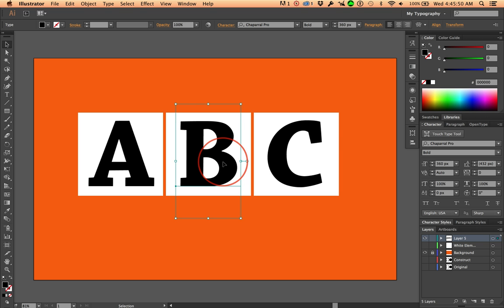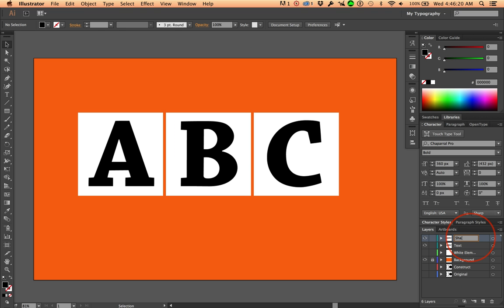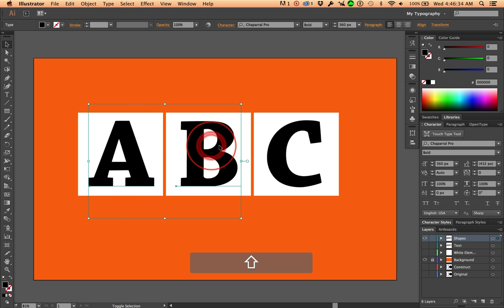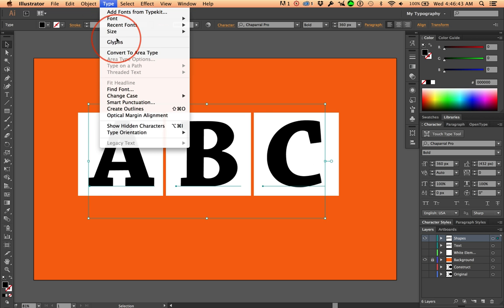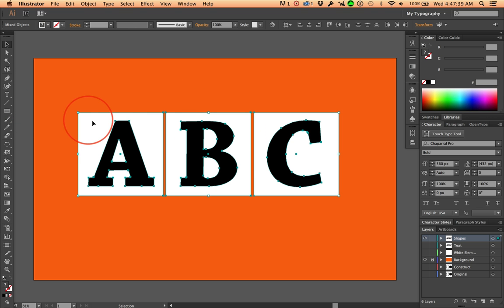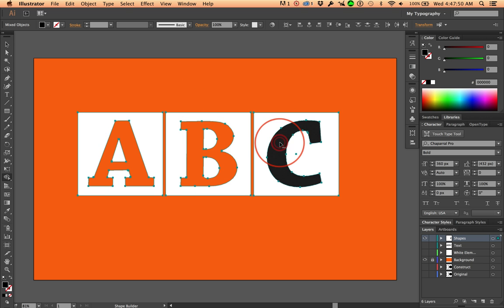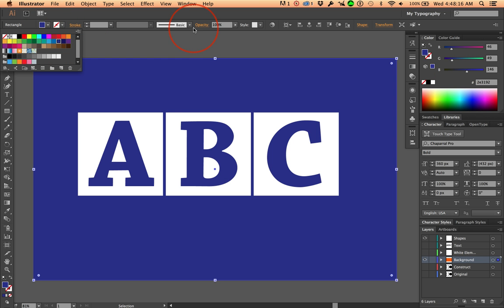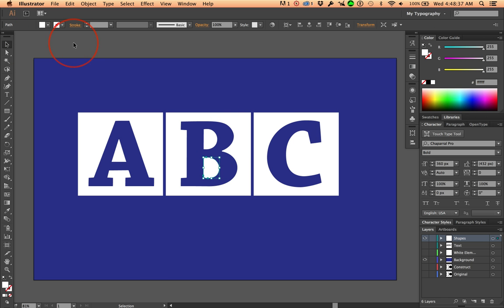Shape Builder Part 3